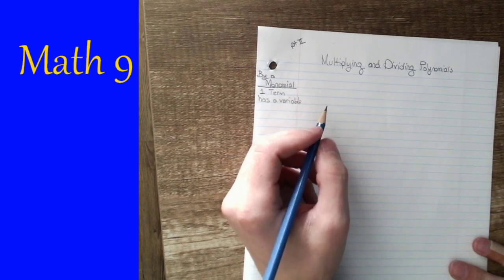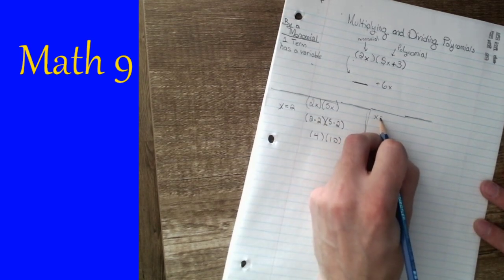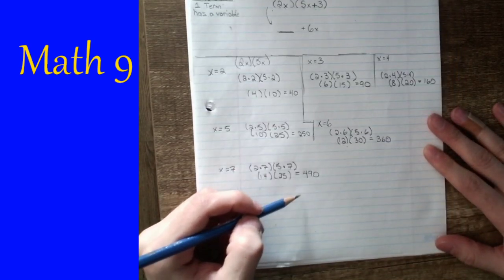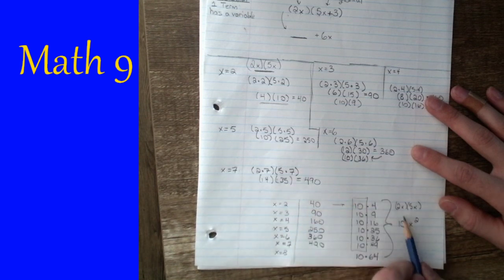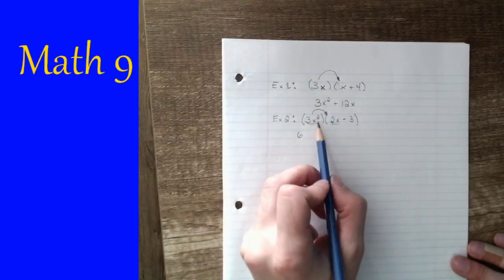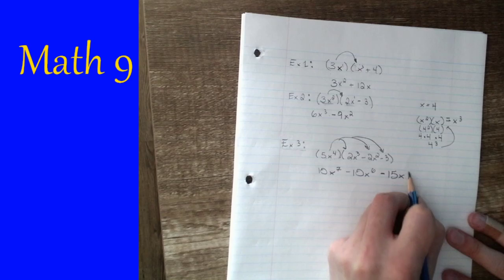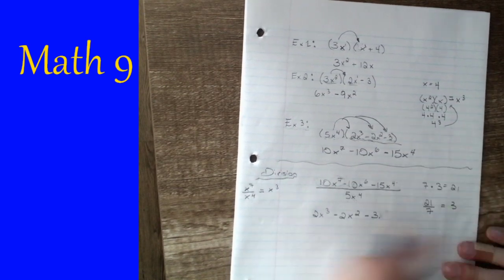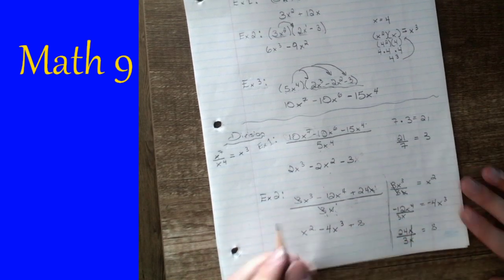Multiplying and Dividing by a Monomial